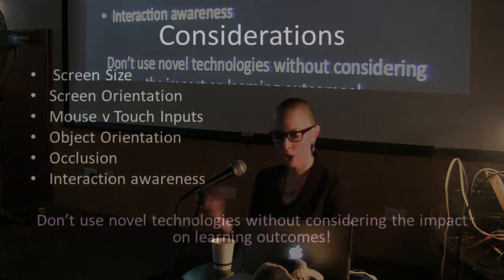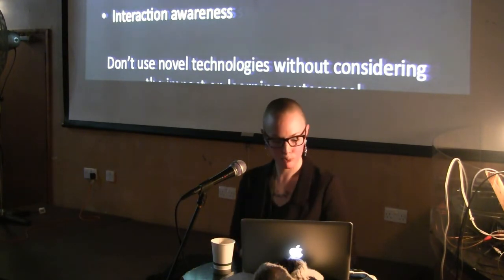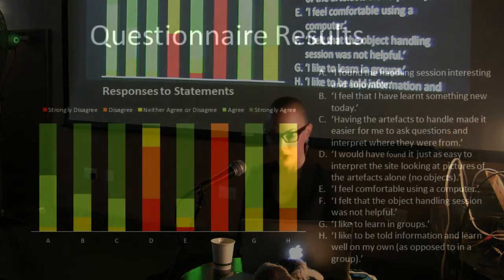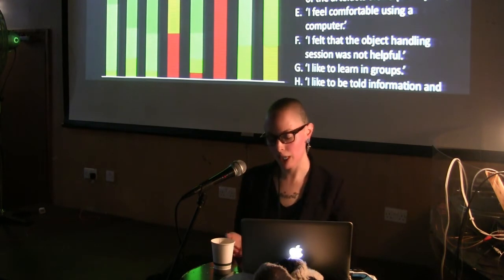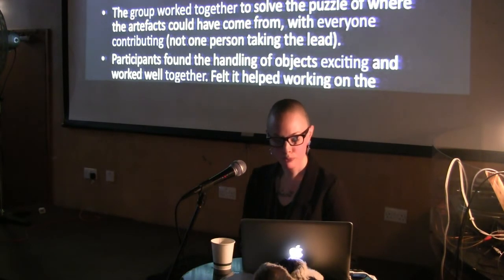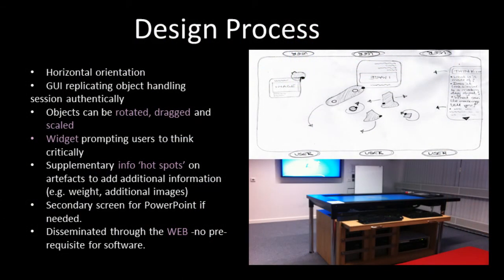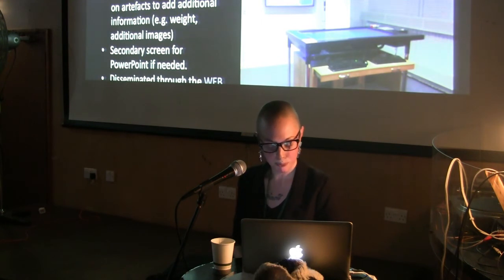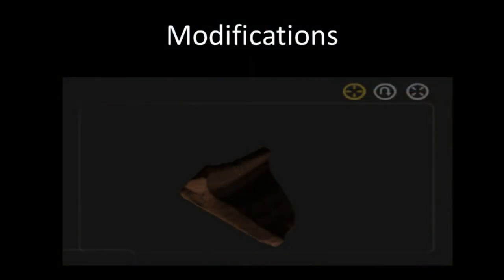Digital Tabletops & Collaborative Learning for Archaeology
Helena Demetriou (University of Southampton)

This paper looks at how we can use current interactive touch screen technologies to help bridge the gap between archaeological artefacts and the viewer, enabling us to move towards a new educational paradigm. By developing a digital object handling session that runs on a multi-touch user interface, we can create immersive, intuitive and collaborative learning experiences and environments for users to engage with the archaeological past. This is particularly useful for situations when artefacts are not physically accessible to be studied, including when they are still in situ, are too fragile to be handled or a collection is dispersed over a number of locations.
Within this research, we have designed and implemented a GUI to contain archaeological objects which is interacted with through physical touch gestures and can be run either in an internet browser or as an executable file. By studying learning theory, HCI and CSCL theories, alongside observing archaeological object handling sessions, I have created a GUI that is specifically designed for digital object handling sessions. These sessions allows a group of participants to simultaneously interact with a set of digital artefacts through touch and thus allowing them to learn as a collaborative collocated group which enhances the learning process.

The findings from this research show that by allowing a small group of participants to interact together around a digital table-top, manipulating digital artefacts simultaneously, allows for natural and intuitive enquiry based learning to take place. The characteristics of the digital session run very closely to those observed within a real artefact handling session. Here we are able to disseminate the archaeological past to the public in an intuitive, interactive and collaborative manner.